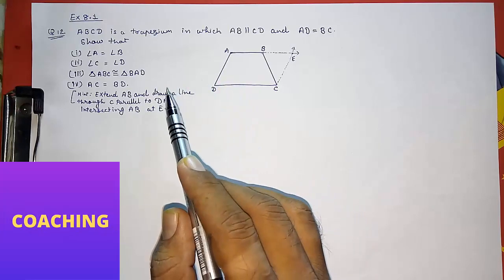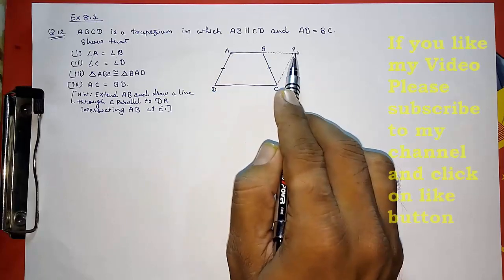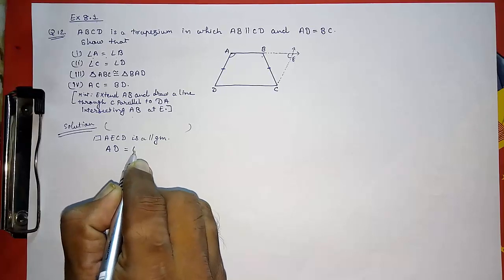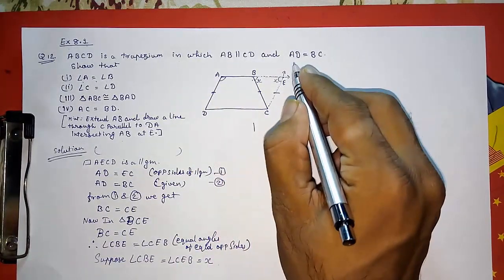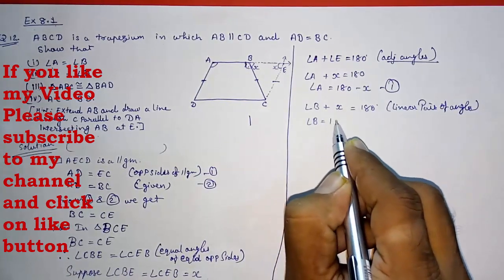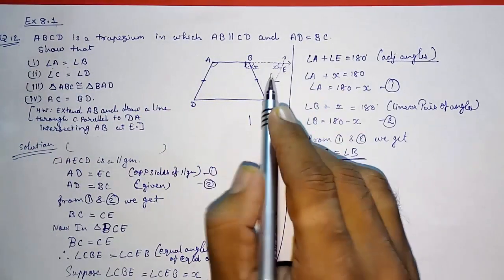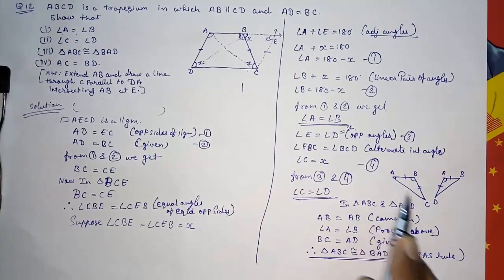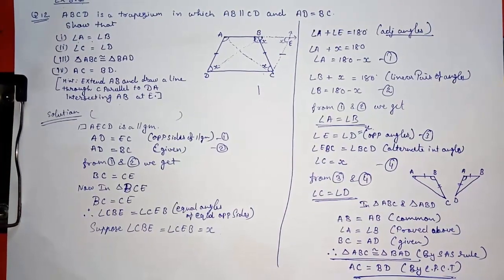Exercise 8.1 question 12 ll Cbse class 9 maths Chapter 8 Quadrilaterals Ncert solutions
Exercise 8.1 question 12 ll Cbse class 9 maths Chapter 8 Quadrilaterals
Quadrilaterals - CBSE Class 9 Mathematics
Quadrilaterals Ex 8.1 Q - 3 Page No 146, Class 9th Maths NCERT
Chapter 8 Quadrilaterals - NCERT Solutions for Class 9th Maths